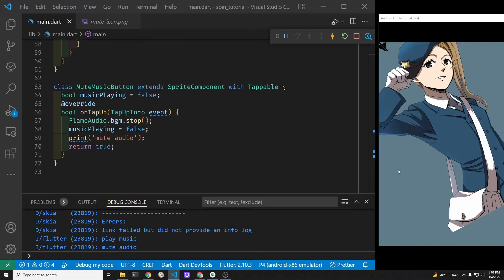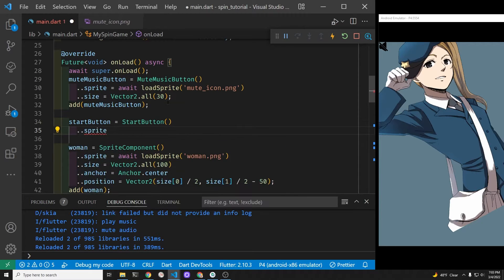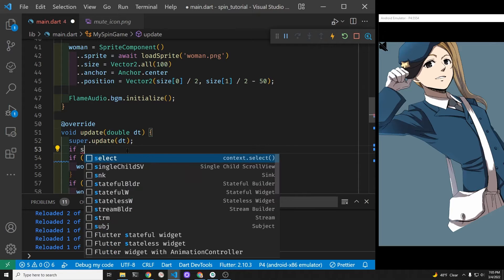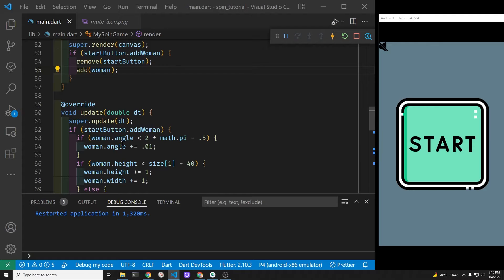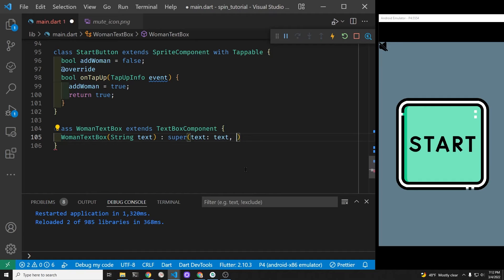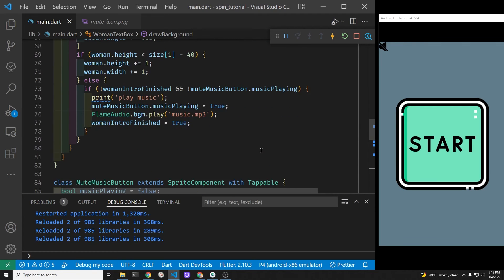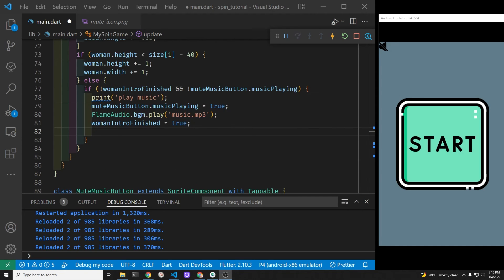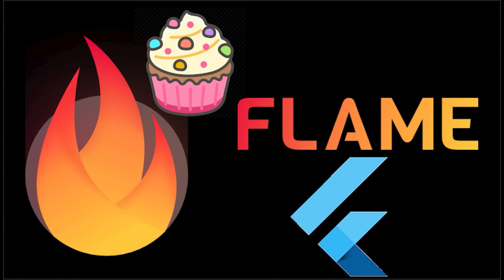Elena 4 - Flutter Games - Spin and Scale Sprites with Flame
Add a start screen to your Flutter Flame game.

Completely free course.